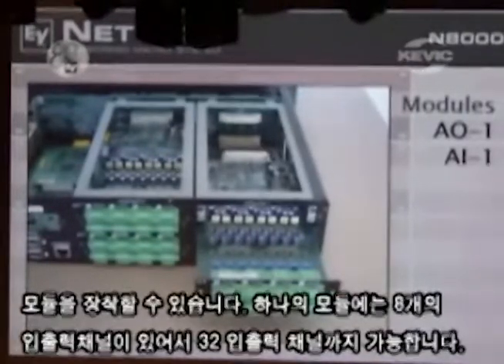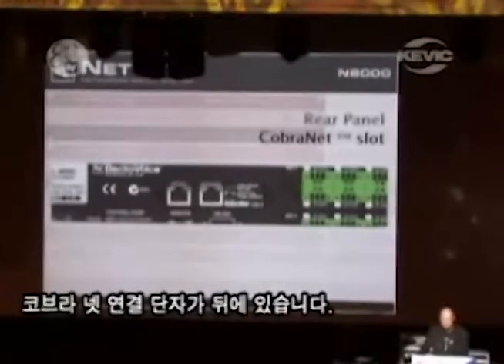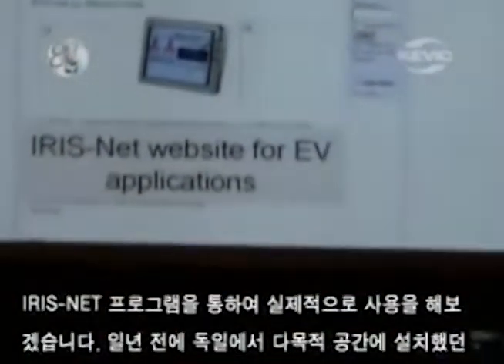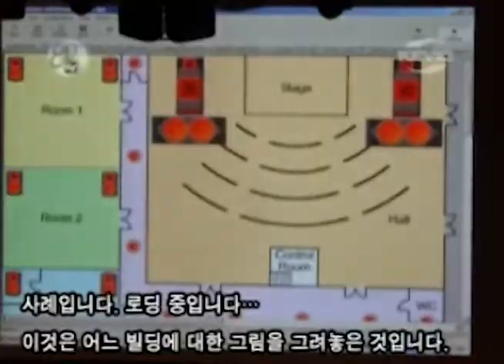2007 프로사운드세미나 4편-IRIS-NET/ Mr.Christian Gleuck - 4.mp4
1. 앰프의 성능은 데모가 가능한가?
2. TG 시리지의 우수성
3. IRIS-NET의 기능과 장점, 설치사례